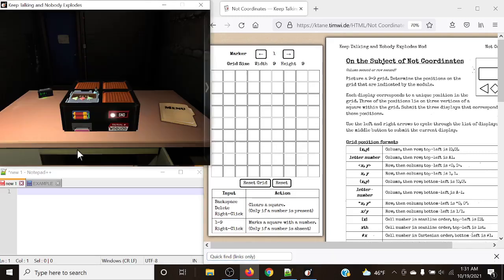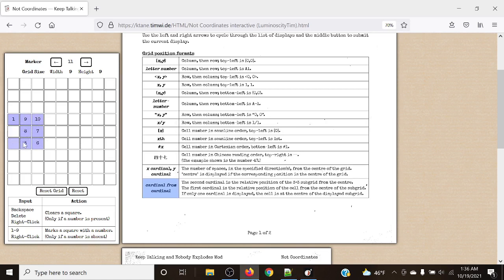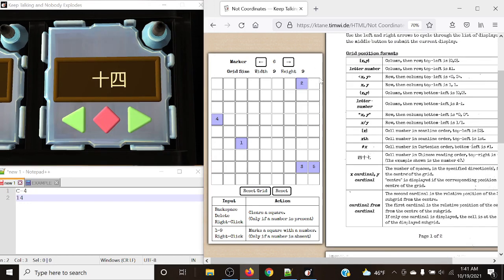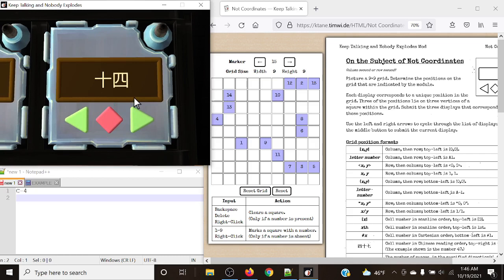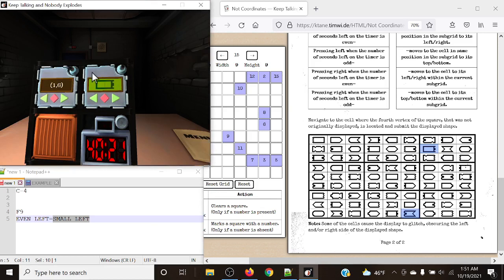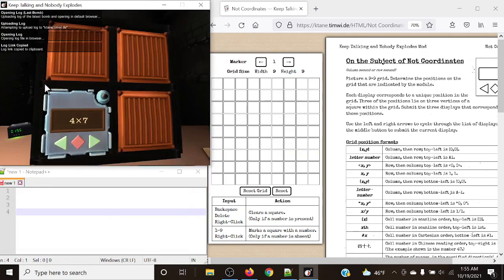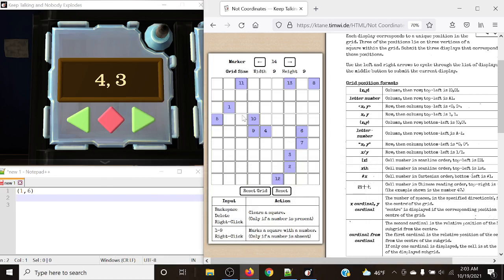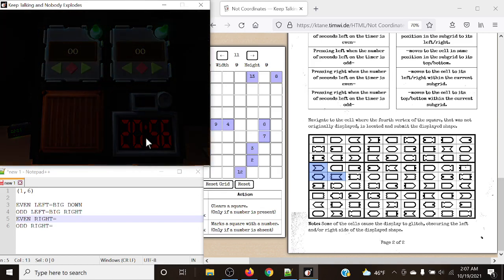KTANE - How to - Not Coordinates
Column second or row second?

Note: Apologies for the error on the second example. I didn't want to have to redo all of that explaining again, and thankfully I got some easier examples I found really quick. Hope you enjoy. Stay Crazy Stay Cool